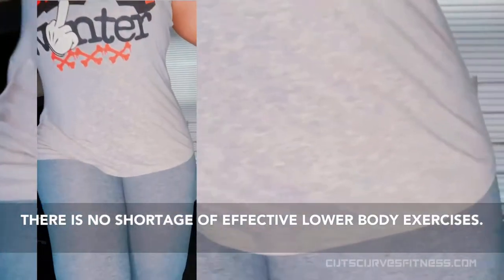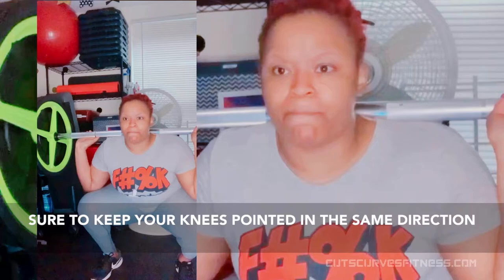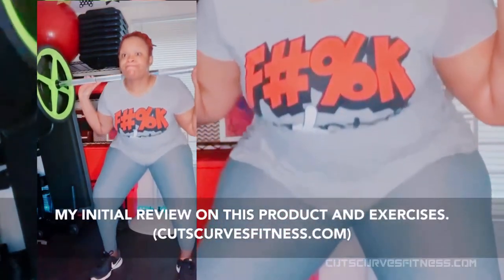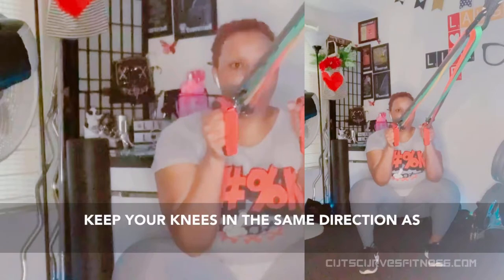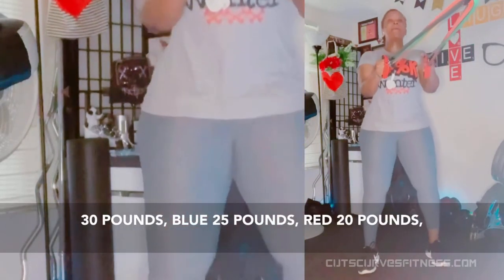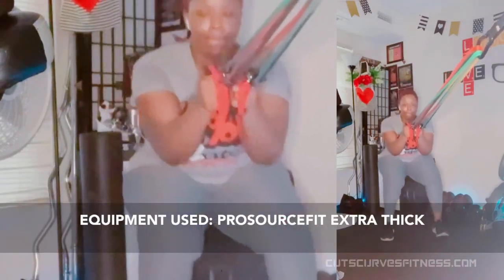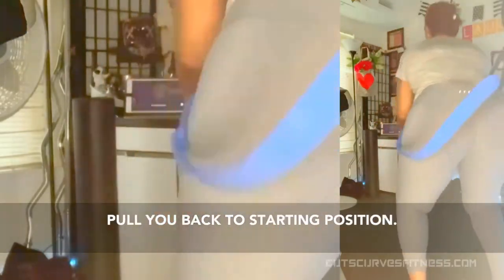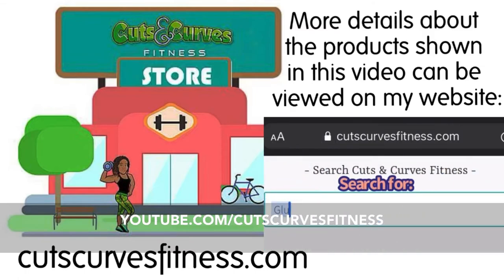4 Booty Exercises for Stronger Glutes and Quads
Check out the exercise details, equipment suggestions, and outfit details

4 Booty Exercises for Stronger Glutes and Quads

Barbell Squats.
Cable Front Squats.
Cable Duck Walk.
Band Resisted Broad Jumps.

Equipment Used

AXLE Olympic Barbell | Fully Collapsible Home Gym Equipment

Stackable Exercise Resistance Bands Set with Door Anchor, Foam Handle, Foot Ring

Yaheetech 2pcs Adjustable Squat Rack / Bench Press / Barbell Stand

Perform Better Exercise Superband

ProsourceFit Extra Thick Interlocking Exercise Mat Foam Tiles for Home Gym